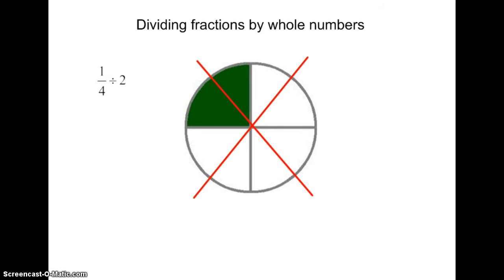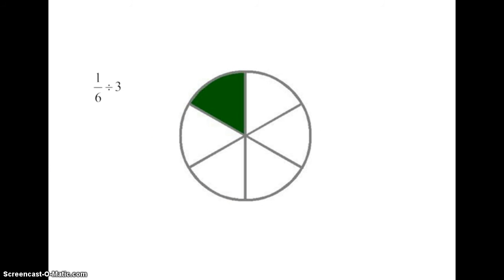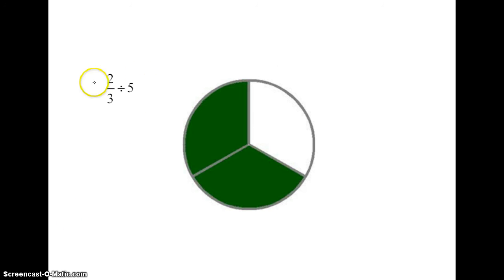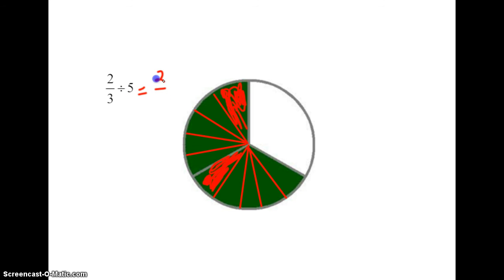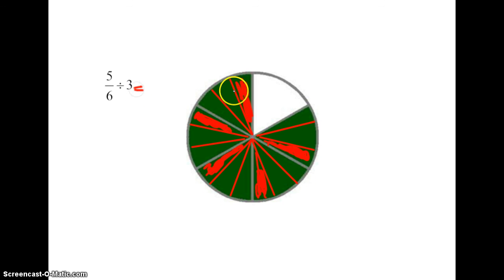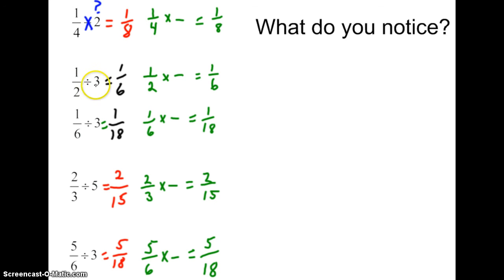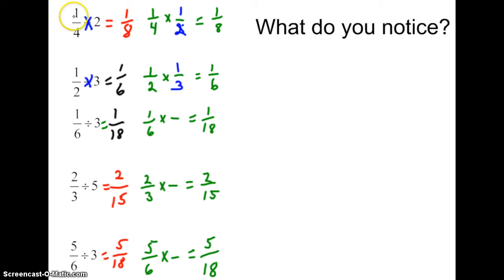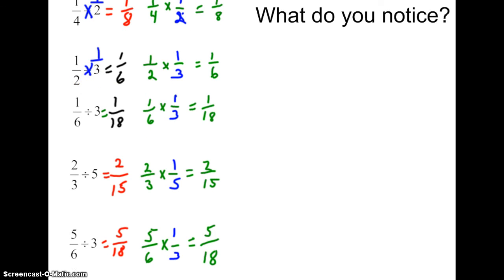dividing fractions by whole numbers